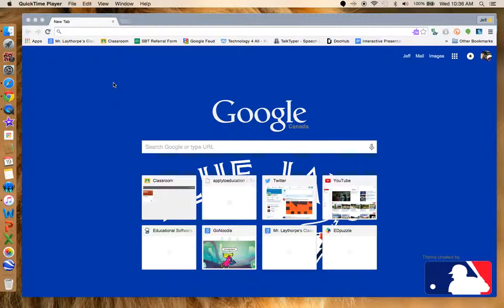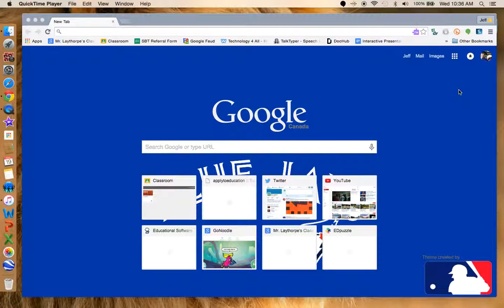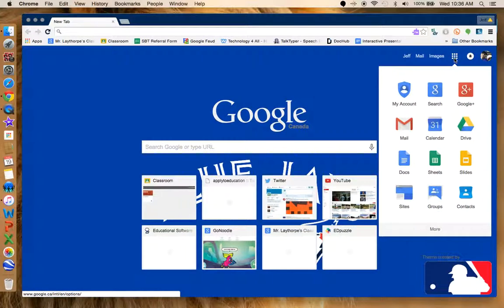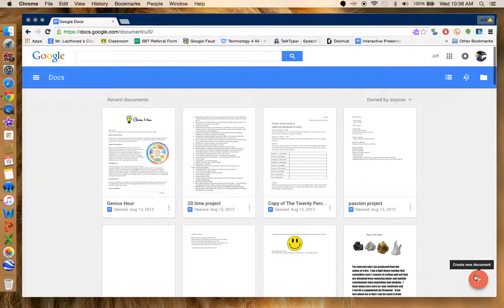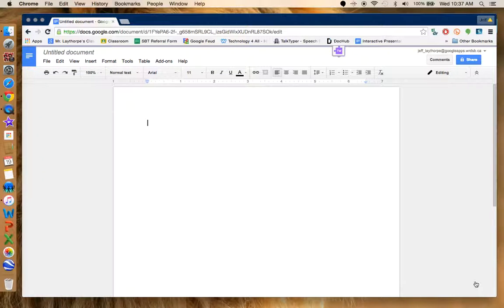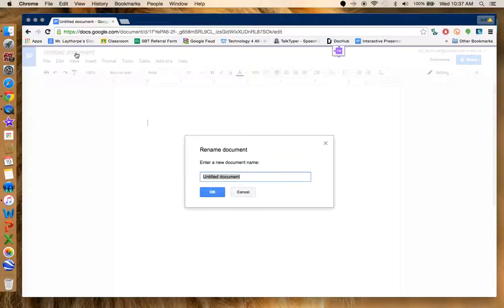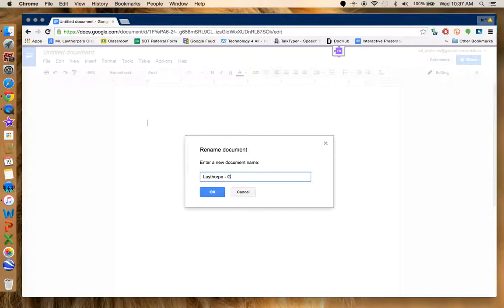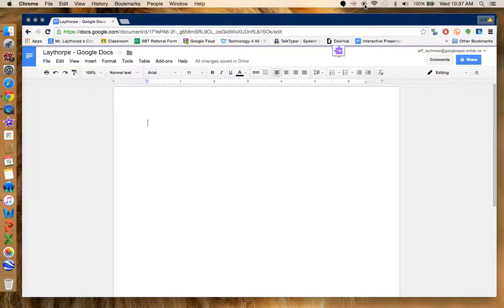Opening Google Docs